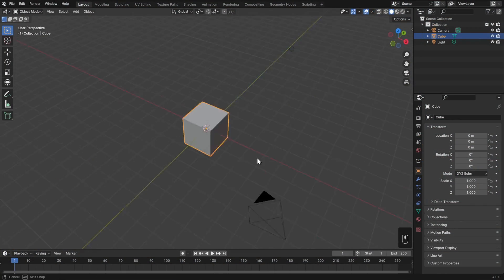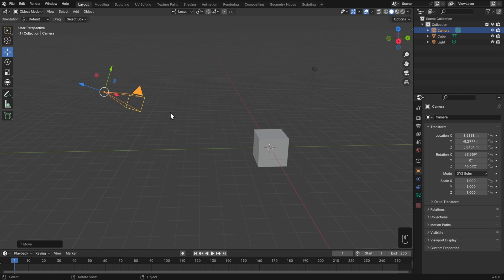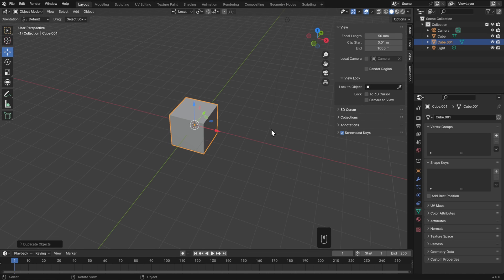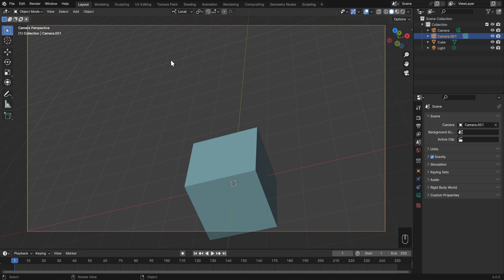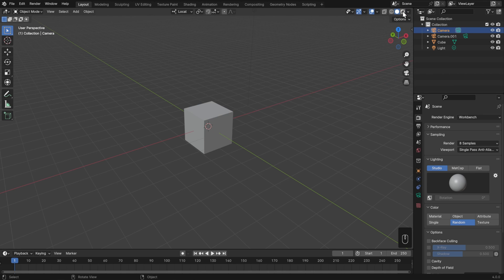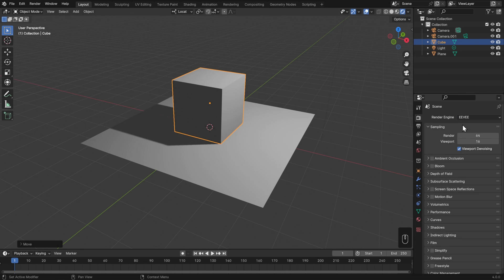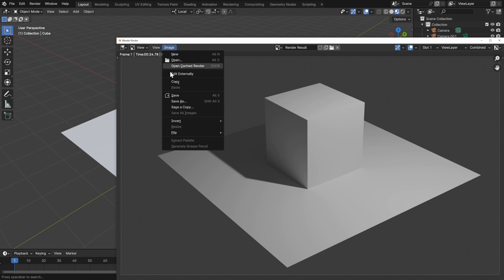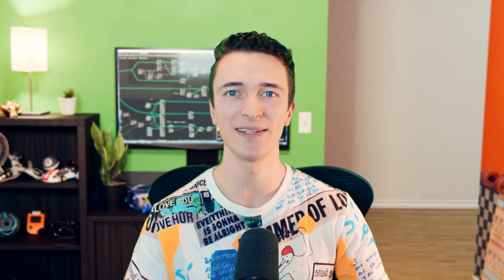BLENDER BASICS 19 - Cameras and Rendering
➤ Grab your FREE copy of Press Start - Your first Blender Project

The process of turning a 3D scene into a 2D image or movie is known as rendering.

Blender is actually rendering all the time - it has to display on your 2D screen somehow! The render engine that you see in the 3D View is known as Workbench, but you can also render with two other powerful render engines.

Eevee is a real time, rasterized renderer that is similar to what you would find in a game engine. Cycles is a path tracer, which calculates light very realistically. You can read more about the differences and see comparisons between the two on our blog.

To render to an image or movie, you'll need a camera object. In this lesson, we also cover some of the basic camera settings and how to manipulate them to get the right shot. For more on cameras specifically, check out Wayne Dixon's course Directing the Camera in Blender.

➤ Check out the full Fundamentals series to get a jump start on modeling, sculpting, animation, lighting, shading, texturing, and rigging

➤ Learning Blender Hot Keys?  Download our FREE Blender Hot Key Cheat Sheet